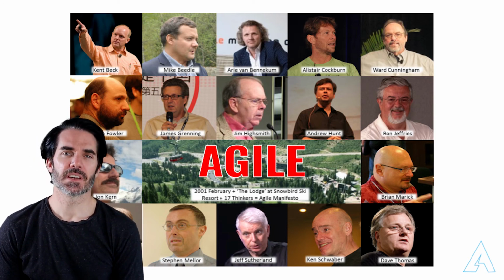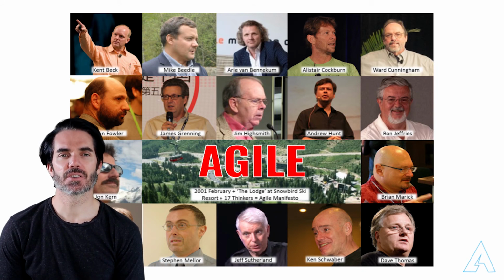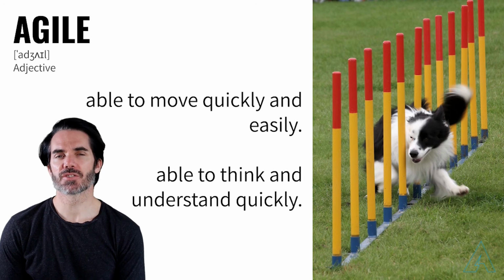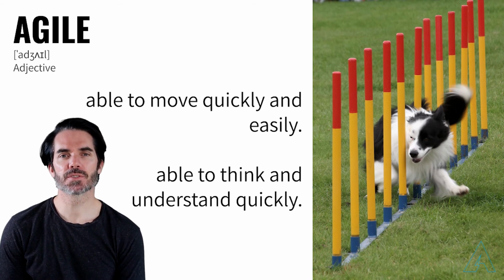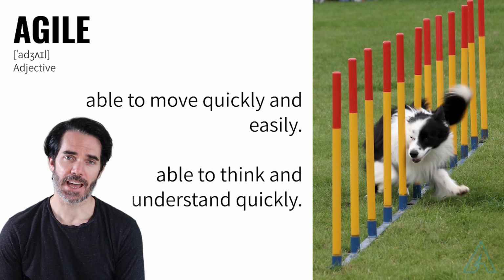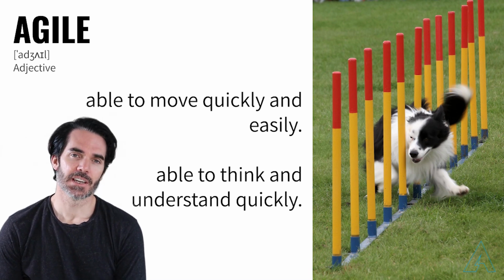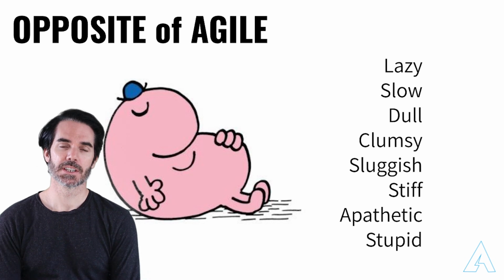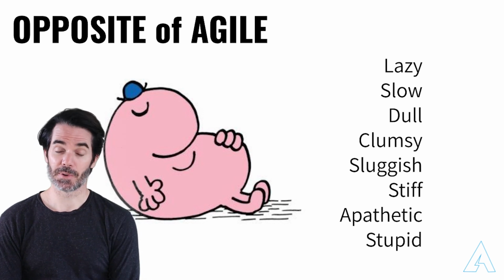The Genesis Of Agile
Agilicist gives you a brief introduction to Agile. Agilicist are Delivery Experts that can provide you with ready made Agile Teams, Consultancy and Training.